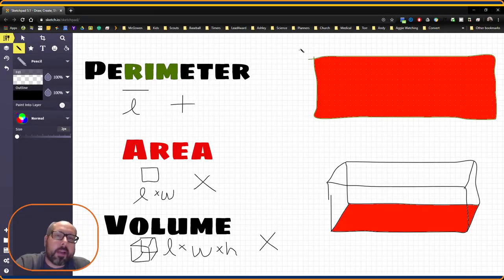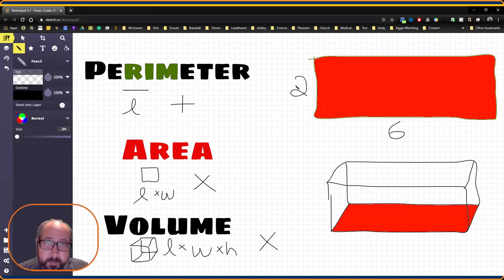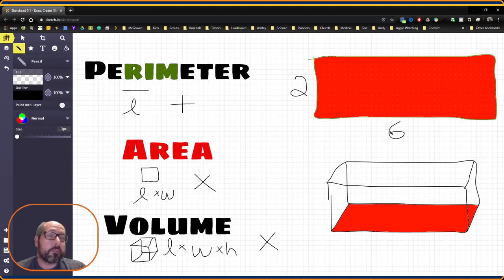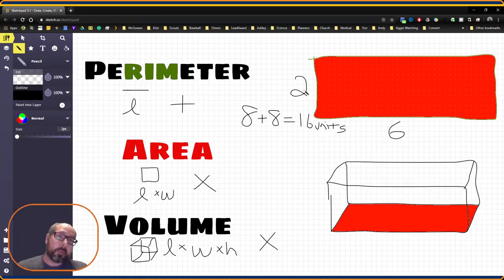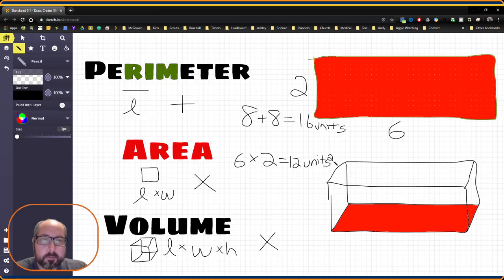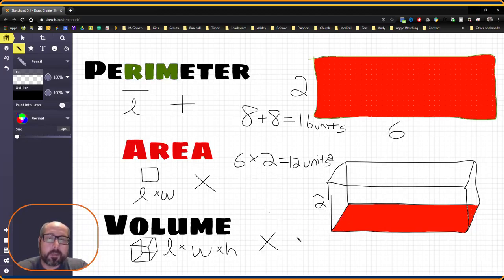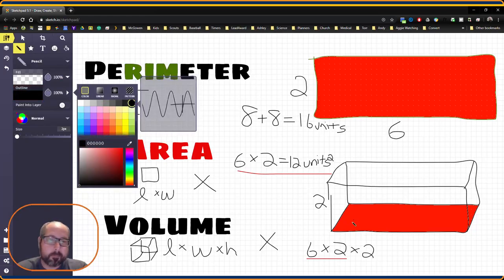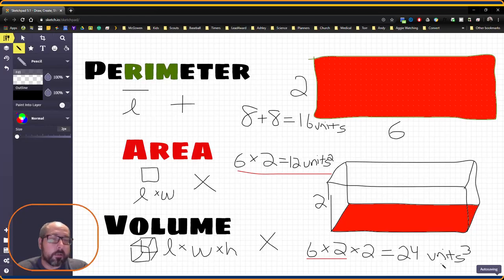Perimeter, Area & Volume Defined Part 2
Values are assigned to the figures and each portion is solved.